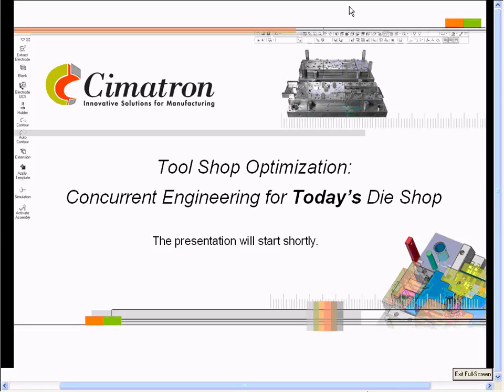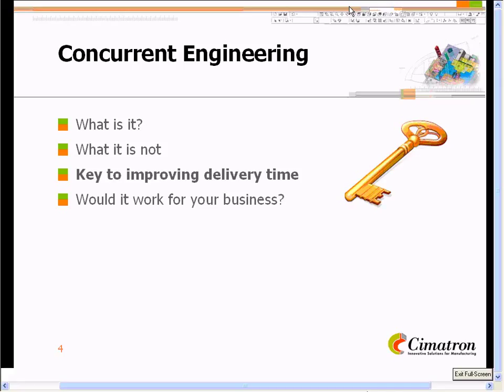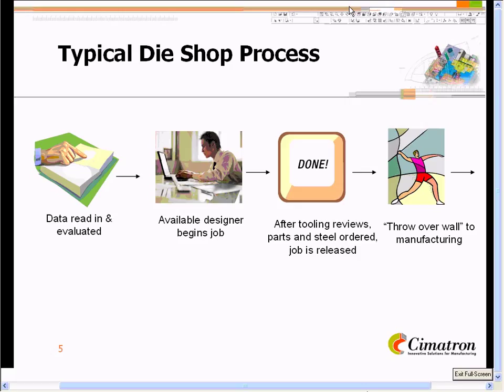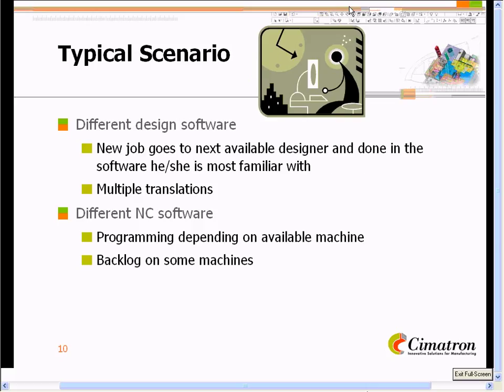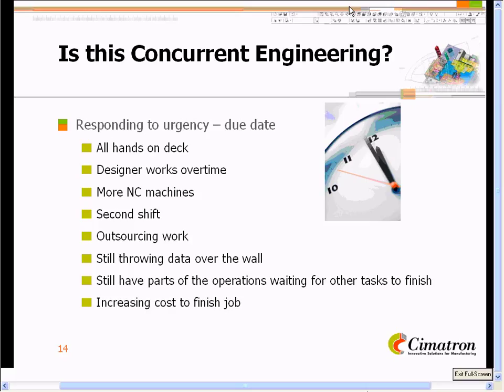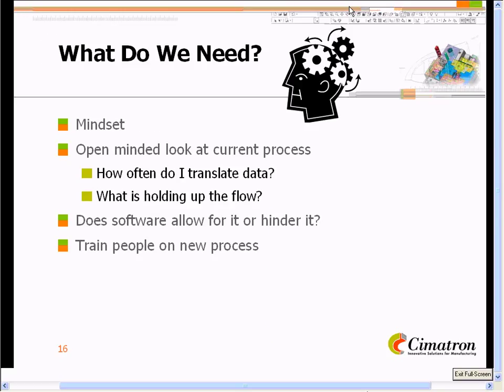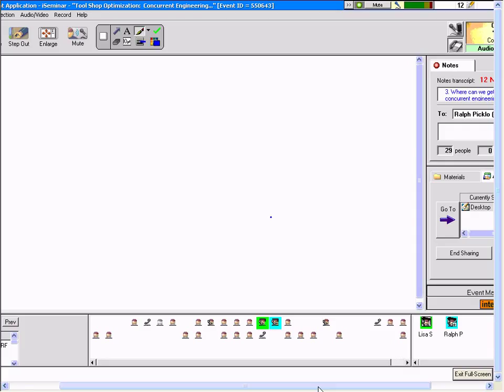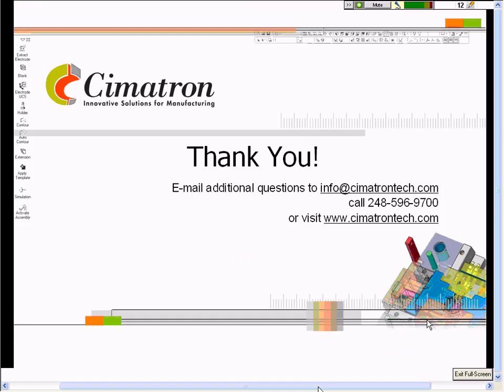Concurrent Eng for Todays Die shop